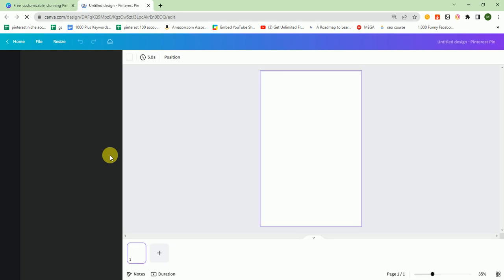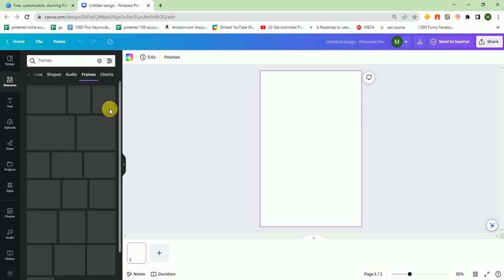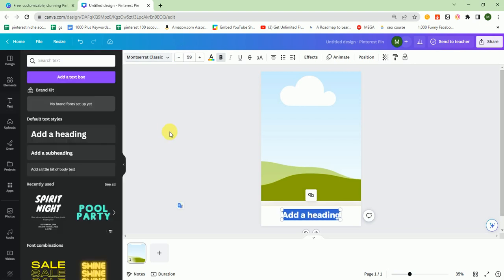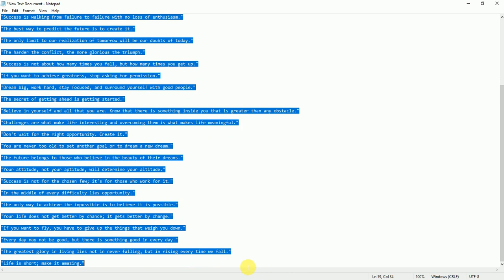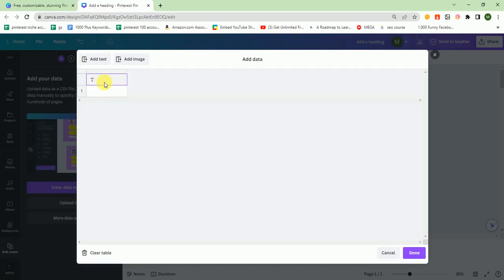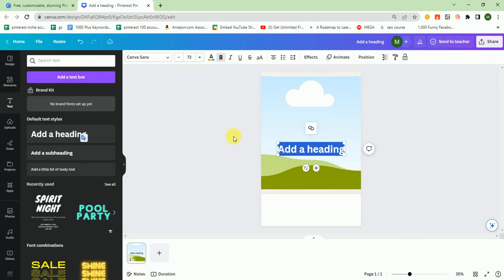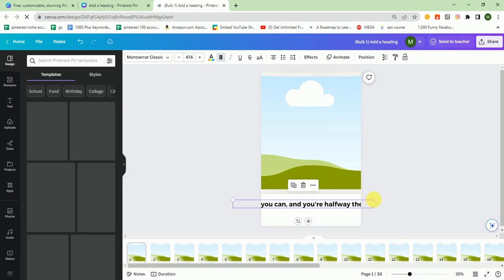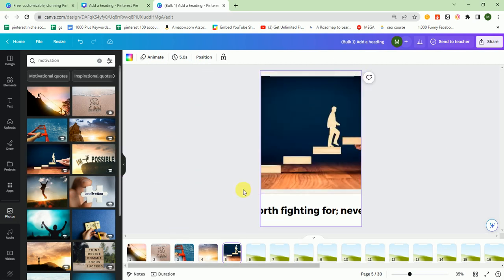How to Create 30 Pinterest pins in 3 Minutes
In this rapid-paced tutorial, we'll reveal the secrets to creating a stunning set of 30 Pinterest pins in just 3 minutes. No more spending hours designing graphics – we've got you covered with quick and efficient techniques to boost your Pinterest presence. Whether you're a content creator, blogger, or business owner, our tips will help you capture attention and drive traffic to your website. Let's dive in and elevate your Pinterest game with 30 pins in 3 minutes! 📌🎨